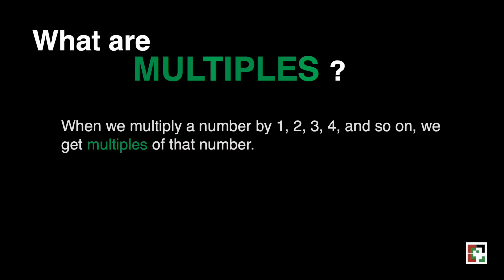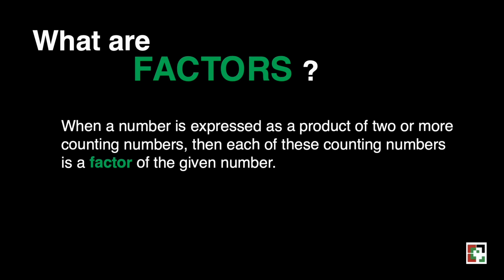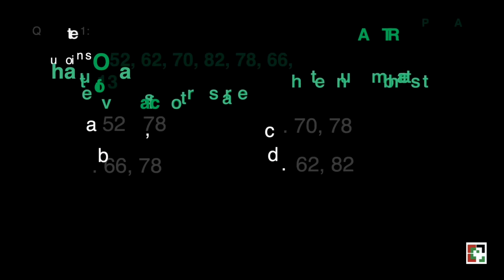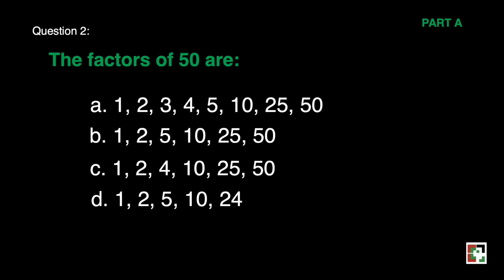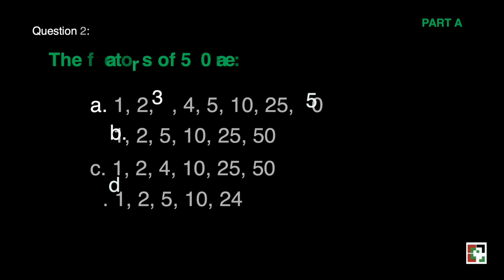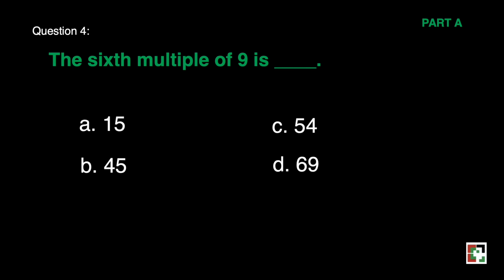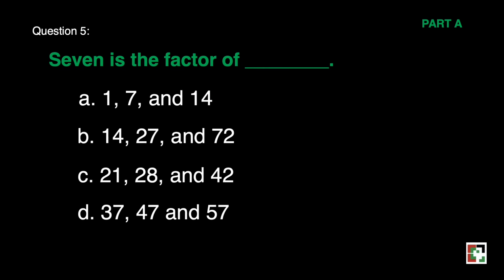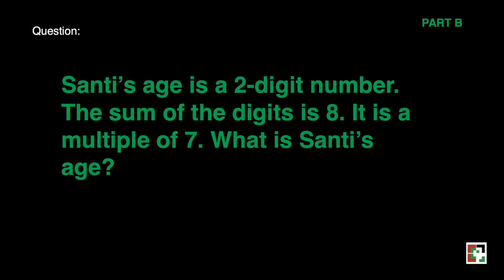Factors and Multiples | Practice Exercises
This video is all about factors and multiples practice exercises.